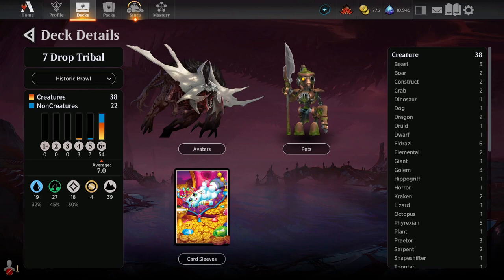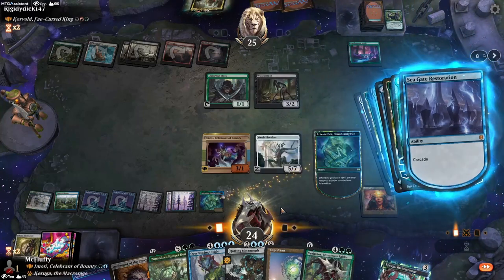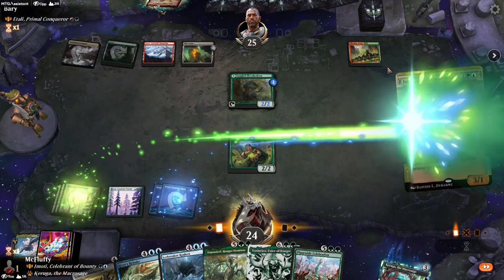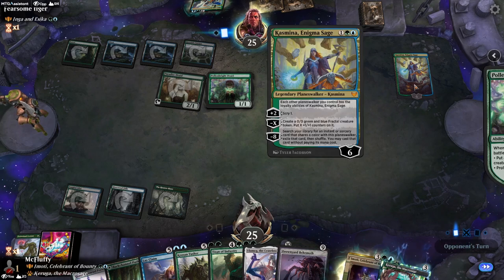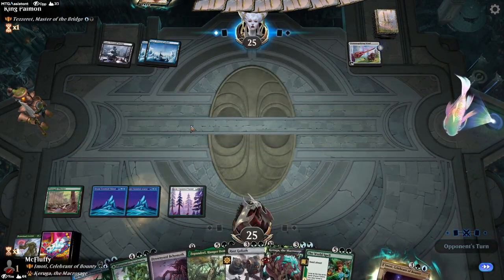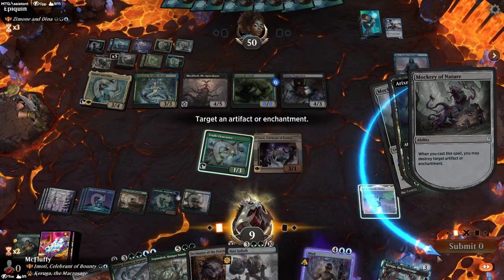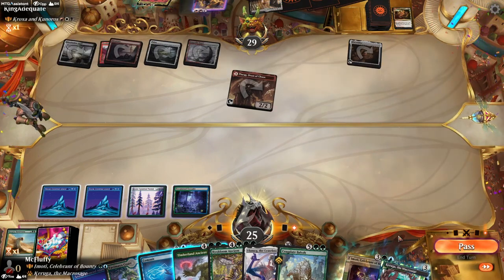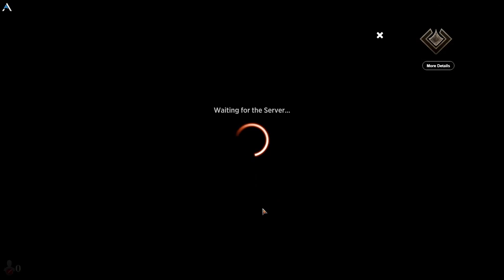7 Drop Tribal | MOM Historic Brawl | MTG Arena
Today we are going crazy in simic with [[Imoti, Celebrant of Bounty]]. With an average mana value that will make you laugh at 7.0, this deck packs a punch if it gets rolling, and it has lots of tricks in order to start earlier than turn 5 with Imoti. This deck makes use of cycling, split cards, channel, prototype, adventures, emerge, strixhaven alternative costs, and [[Icebreaker Kraken]] to play or use cards for less mana. Whenever we cast [[Imoti, Celebrant of Bounty]] we get to cascade into our 4 drops which all ramp us: [[Druid of the Emerald Grove]], [[Arixmethes, Slumbering Isle]], and [[Solemn Simulacrum]]. We also have a few sparing 5 drops to cascade into off of all our 6+ mana spells which can boost a ton if we hit them. [[Mind's Eye]] is definitely the weakest of the cards and is here just to allow us to dump our extra mana into drawing cards (its way better in actual commander). [[Nissa, Who Shakes the World]] is an awesome 5 drop to hit because it can nearly double our mana in some circumstances allowing us cast even more big spells which cascade into even more free big spells. Lastly, [[Time Warp]] is menace of a card in this deck because it allows us to cascade into it by playing big creatures and spells, and then take another turn to go bigger or just swing in and finish our opponent with the board we built.

Huge thank you to everyone who has been supporting the channel! I wouldn't be here without you!

00:00 - Overview
03:30 - Calix, Guided by Fate
07:02 - Korvold, Fae-Cursed King
15:07 - Tamiyo, Field Researcher
19:12 - Karumonix, the Rat King
22:02 - Karn, Legacy Reforged
23:47 - Etali, Primal Conqueror
28:13 - Imoti, Celebrant of Bounty
28:34 - The First Sliver
31:20 - Brudiclad, Telchor Engineer
36:52 - Inga and Esika
47:58 - The First Sliver / Captain Eberhart
49:19 - Tezzeret, Master of the Bridge
55:00 - Zimone and Dina
1:15:11 - Jolrael, Voice of Zhalfir
1:15:11 - Kroxa and Kunoros
1:20:04 - Etali, Primal Conqueror 2
1:29:12 - Outro

Commander
1 Imoti, Celebrant of Bounty (MUL) 108

Companion
1 Keruga, the Macrosage (MUL) 113

Deck
1 Greater Tanuki (NEO) 189
12 Snow-Covered Island (SLD) 326
1 Sea Gate Restoration (ZNR) 76
1 Beanstalk Giant (ELD) 149
1 Krosan Tusker (ONS) 272
1 Spring /// Mind (AKR) 263
1 Vorinclex, Voice of Hunger (MUL) 94
1 Mind's Eye (BRR) 33
1 Caged Sun (BRR) 9
1 Dreamstone Hedron (JMP) 464
1 In Bolas's Clutches (DAR) 54
1 Ulamog, the Ceaseless Hunger (BFZ) 15
1 Verdant Mastery (STX) 146
1 Wurmcoil Engine (BRR) 63
1 Portal to Phyrexia (BRO) 240
1 Nissa, Who Shakes the World (WAR) 169
1 Nyxbloom Ancient (THB) 190
1 Planewide Celebration (WAR) 172
1 Cityscape Leveler (BRO) 233
1 Decimator of the Provinces (SIR) 2
1 Koma, Cosmos Serpent (KHM) 221
1 World Breaker (OGW) 126
1 Zopandrel, Hunger Dominus (ONE) 195
1 Turntimber Symbiosis (ZNR) 215
1 Titan of Industry (SNC) 159
1 The World Spell (DMU) 189
1 Cultivator Colossus (VOW) 195
1 Cragplate Baloth (ZNR) 183
1 Vorinclex, Monstrous Raider (KHM) 199
1 One with the Multiverse (BRO) 59
1 Overflowing Insight (ANB) 30
1 Jin-Gitaxias, Progress Tyrant (NEO) 59
1 Commit /// Memory (AKR) 54
1 Cradle Clearcutter (BRO) 198
1 Rust Goliath (BRO) 204
1 Hulking Metamorph (BRO) 79
1 Boulderbranch Golem (BRO) 197
1 Timberland Ancient (MOM) 210
1 Tidal Terror (MOM) 82
1 Shefet Monitor (AKR) 217
1 Greater Sandwurm (AKR) 192
1 Titanoth Rex (IKO) 174
1 Lay Claim (AKR) 68
1 Boon of the Wish-Giver (IKO) 43
1 Colossal Skyturtle (NEO) 216
1 Mirrorshell Crab (NEO) 63
1 Sword Coast Serpent (HBG) 134
1 Icebreaker Kraken (KHM) 63
1 Rishkar's Expertise (KLR) 180
1 Old Gnawbone (AFR) 197
1 God-Pharaoh's Statue (WAR) 238
1 Wretched Gryff (SIR) 9
1 Drownyard Behemoth (SIR) 4
1 Mockery of Nature (SIR) 8
1 Spotter Thopter (BRO) 80
1 Arixmethes, Slumbering Isle (MUL) 97
8 Snow-Covered Forest (SLD) 329
1 Gate to Manorborn (HBG) 78
1 Gingerbread Cabin (ELD) 245
1 Rimewood Falls (KHM) 266
1 Tangled Islet (DMU) 258
1 Brokers Hideout (SNC) 248
1 Otawara, Soaring City (NEO) 271
1 Boseiju, Who Endures (NEO) 266
1 Desert of the Indomitable (AKR) 289
1 Tranquil Thicket (ONS) 326
1 Memorial to Unity (DAR) 245
1 The Hunter Maze (ONE) 253
1 Littjara Mirrorlake (KHM) 264
1 Quandrix Campus (STX) 271
1 Temple of Mystery (M21) 254
1 Nykthos, Shrine to Nyx (THS) 223
1 Argoth, Sanctum of Nature (BRO) 256
1 Barkchannel Pathway (KHM) 251
1 Dreamroot Cascade (VOW) 262
1 Yavimaya Coast (DMU) 261
1 Solemn Simulacrum (M21) 239
1 Druid of the Emerald Grove (HBG) 207
1 River's Rebuke (XLN) 71
1 Time Warp (STA) 22
1 Karn's Temporal Sundering (DAR) 55

Sideboard
1 Keruga, the Macrosage (MUL) 113